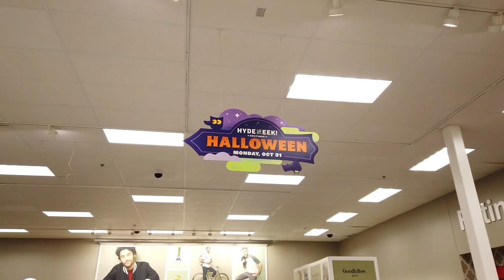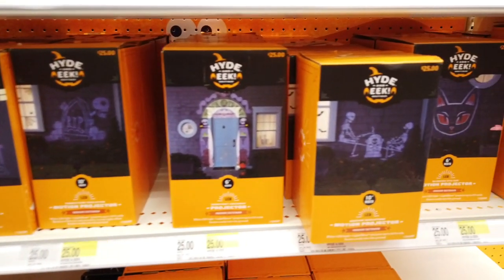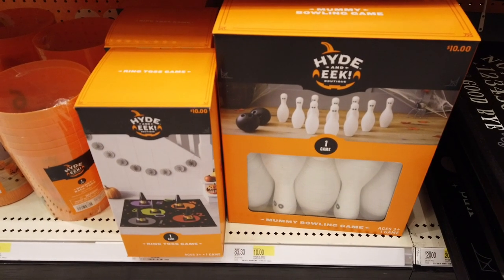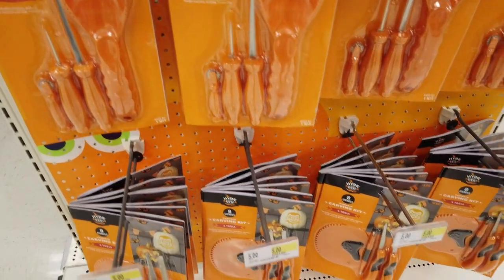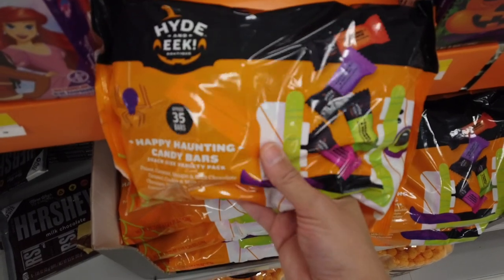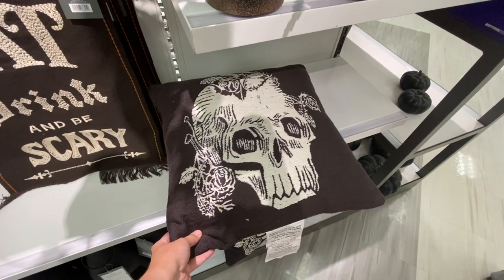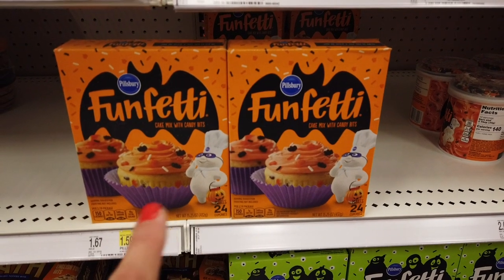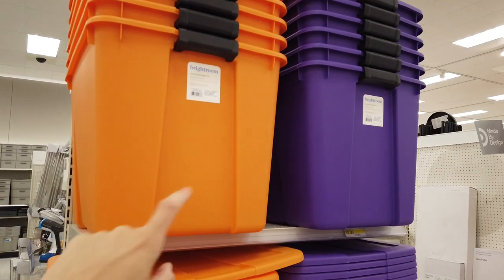NEW TARGET HALLOWEEN SHOP WITH ME | HYDE & EEK BOUTIQUE | THRESHOLD FINDS 🧡🎃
Hi, Spooky friends! My local Target stores have FINALLY stocked the long awaited Halloween section. Come with shop with me through all the Halloween aisle, and let's see what Target has to offer for Halloween 2022. Let's shop.